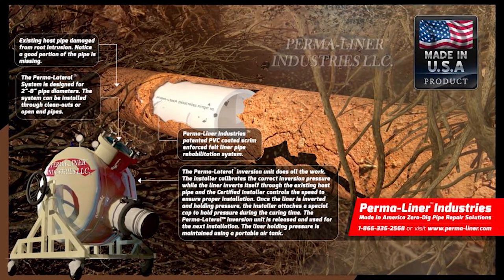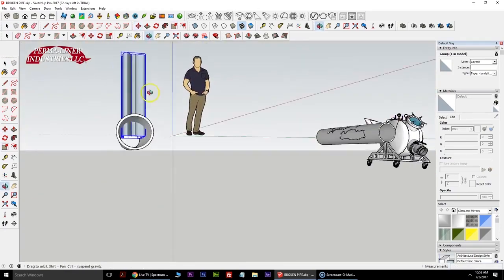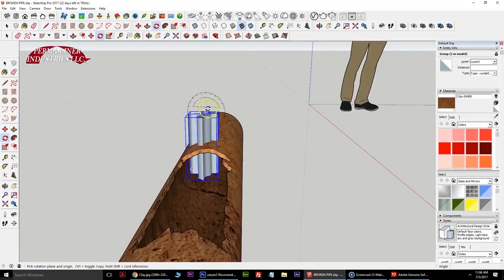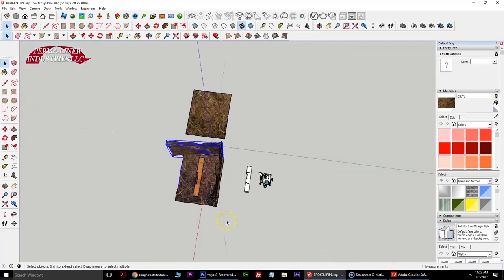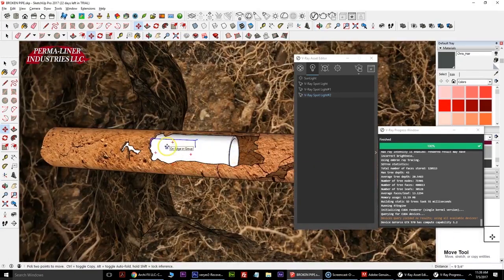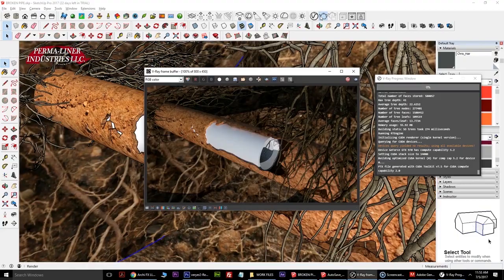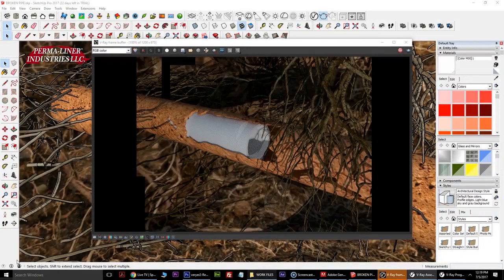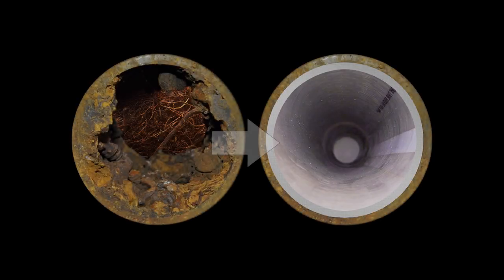Use SketchUp To Make Renderings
Here's a little of what I do for my day job. In this video, I am using SketchUp to make a photorealistic rendering of a broken pipe underground being repaired by a Perma-Liner cured in place pipe system.